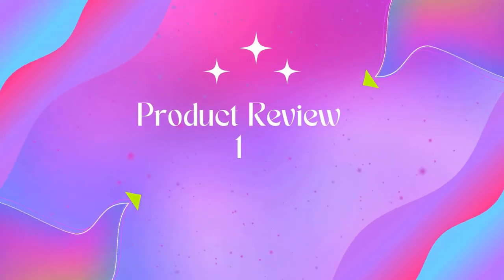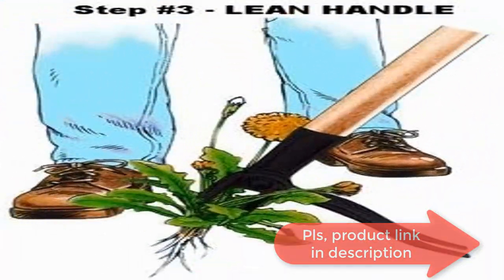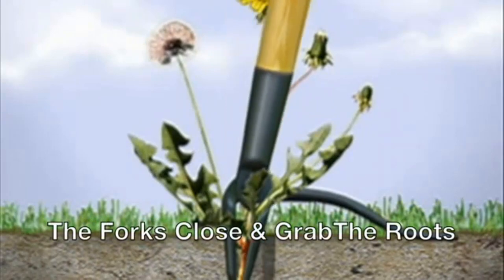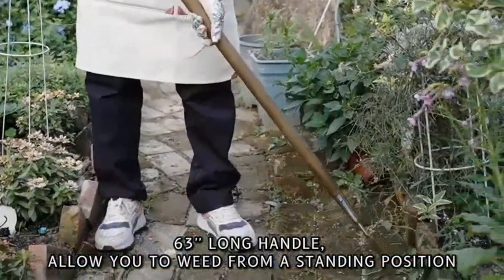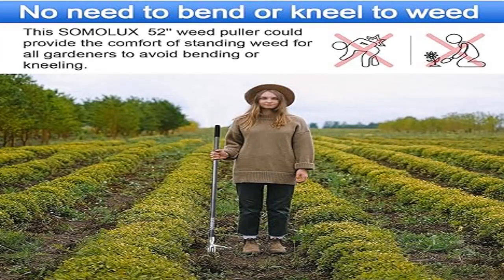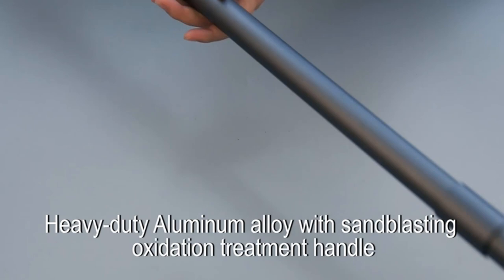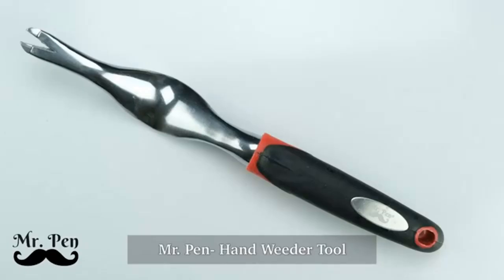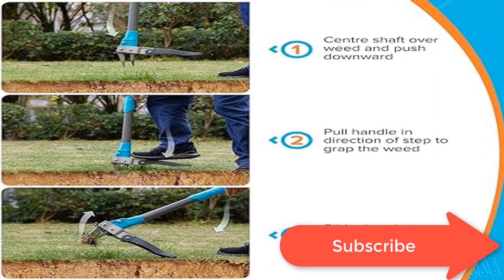Best weeder stand up weed puller 2023? Top 5 Best weeder stand up weed puller review[Buying Guide]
Best grampa's weeder stand up weed puller 2023? Top 5 Best grampa's weeder stand up weed puller review.
~ Product Link ~
1]Product name -Grampa's Weeder - The Original Stand Up Weed Puller Tool with Long Handle
us prices
2]Product name -Gardtech Stand Up Weeder Puller, 40-47inch Long Handle Weed Puller,
us prices
3]Product name -Landzie Weeder - 44 Inch Long Steel Stand Up Manual Weed Remover Tool for Lawn and Garden
us prices
4]Product name -SOMOLUX 52'' Weed Puller Stand-up Weeding Tool Heavy-Duty Stainless Steel Claw
us prices
5]Product name -Royalgarden Weed Puller Tool with 2 Garden Tool Bags,
us prices